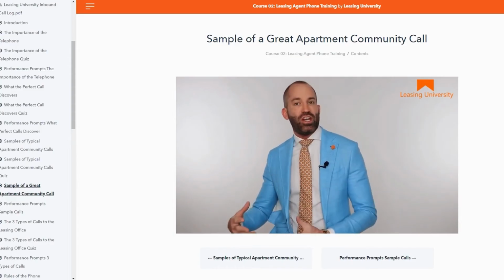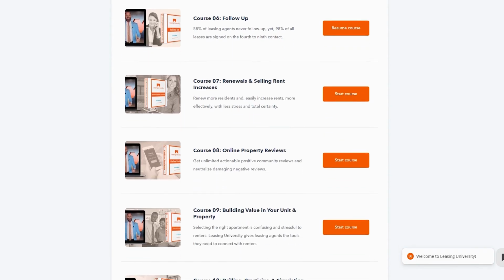How To Decrease Your Vacancy Rate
Want to know how to decrease your vacancy rate? You want to know how to lease apartments quickly and need Tips to Reduce Vacancy Rates. You probably think the answer to decreasing vacancy is to spend more on advertising, it's actually something totally different. This video will show you How to Reduce Vacancy Rates.

Watch this video about Apartment Vacancy Rates for breakthrough tips and more information on:
How to Reduce Rental Vacancy Rates
how to lease apartments quickly
decreasing vacancy
How to Reduce Vacancy Rates
How to Reduce Rental Vacancy Rates in a Saturated Market